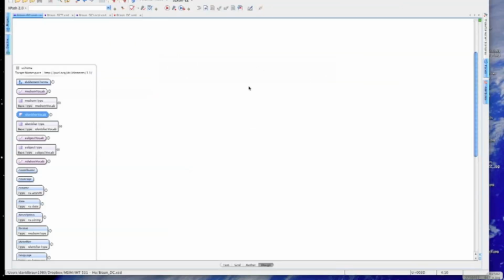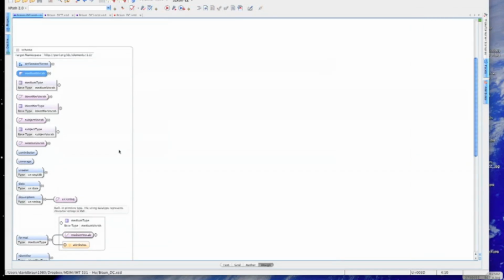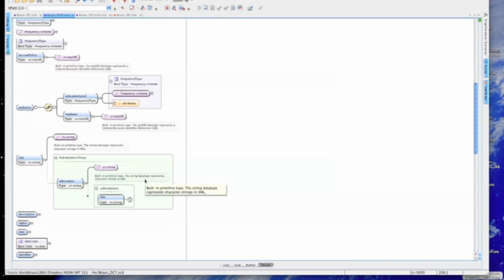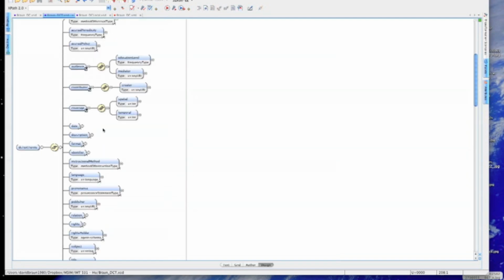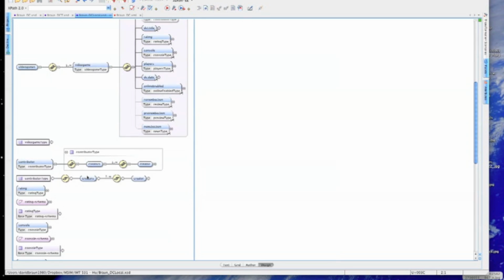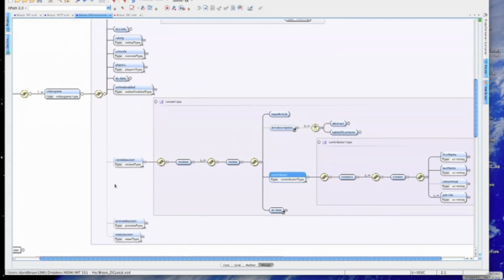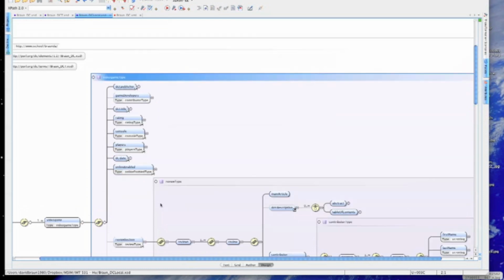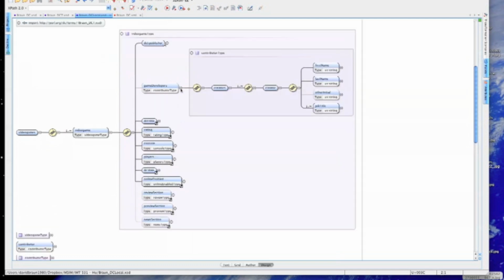INFX531 DCMI Schema Presentation - David Braun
A presentation for INFX 531, DCMI Schema, at the University of Washington by David Braun. MSIM '11!
Recorded with quicktime screencapture.
Edited slightly with iMovie.